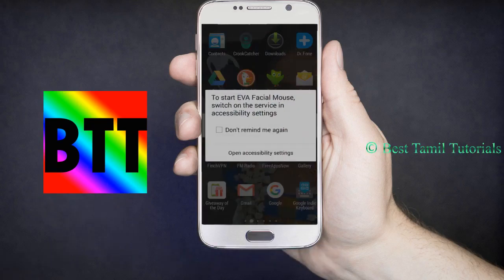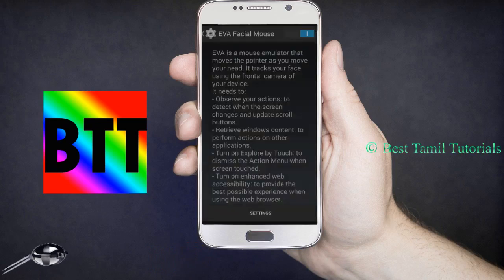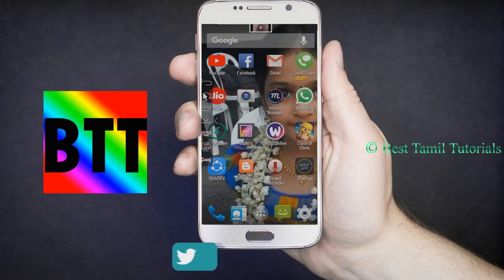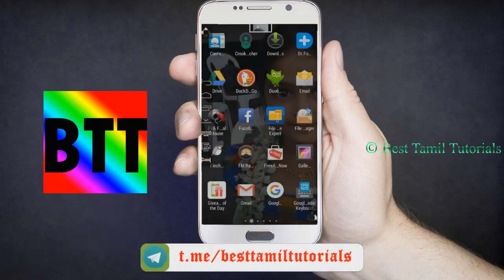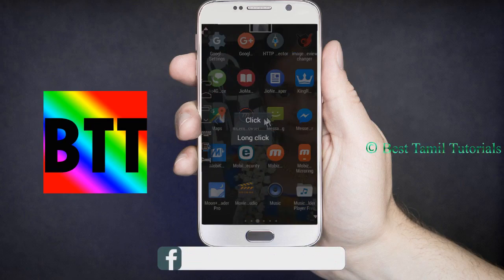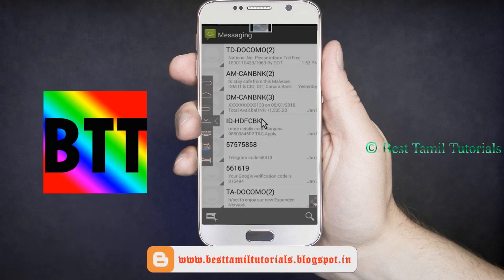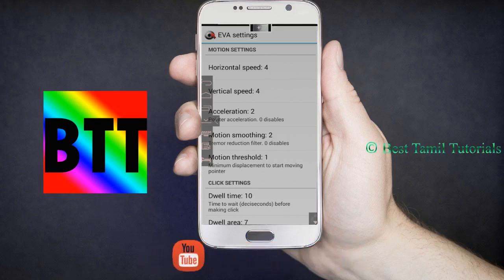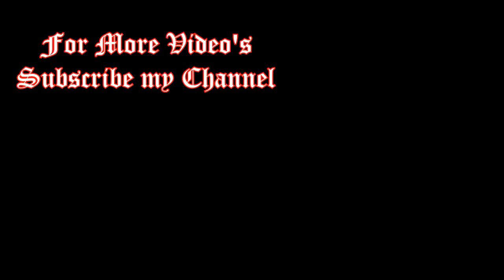WITHOUT TOUCHING USING MOBILE, HOW ? - BEST TAMIL TUTORIALS